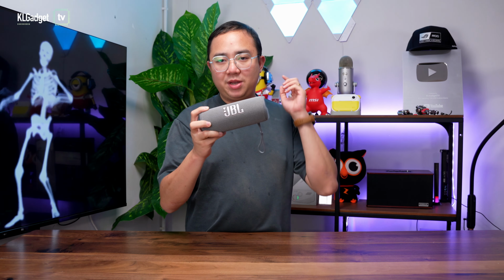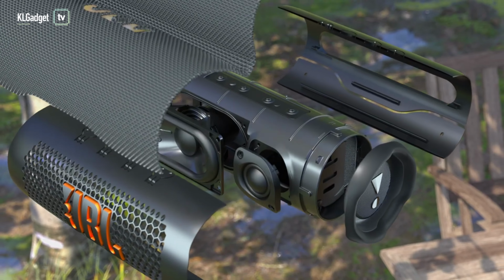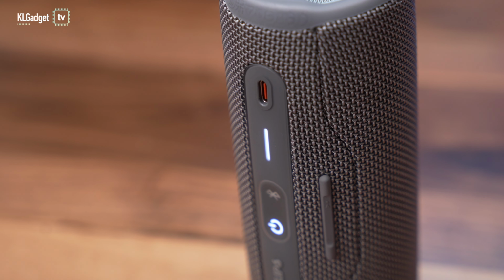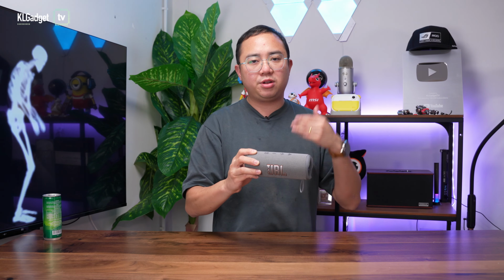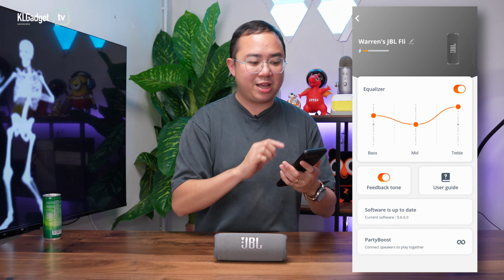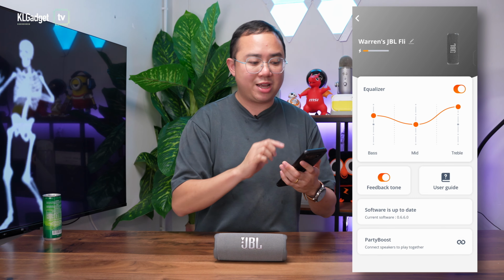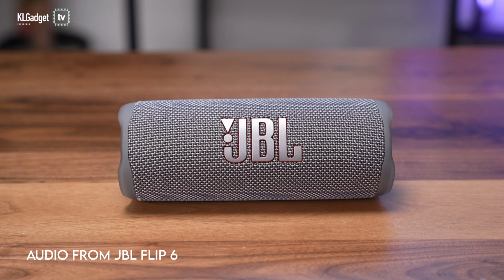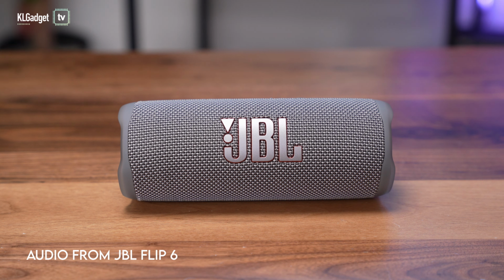This JBL speaker plays BIG sound!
Here's our review of the JBL Flip 6, which is a very compact and portable speaker that fills your room with its monstrous 30W speaker system, we talk about its build, features, sound quality and value, find out if this is the one for you.